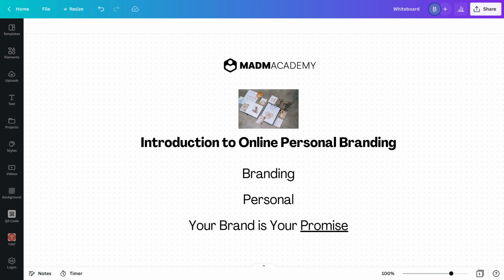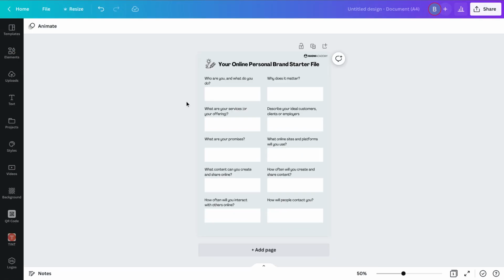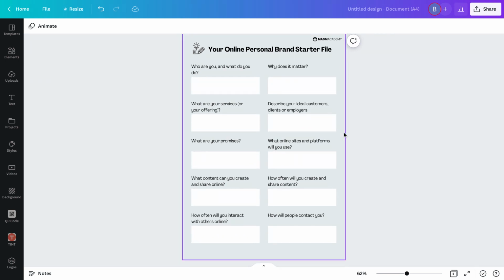Introduction to Your Online Personal Brand